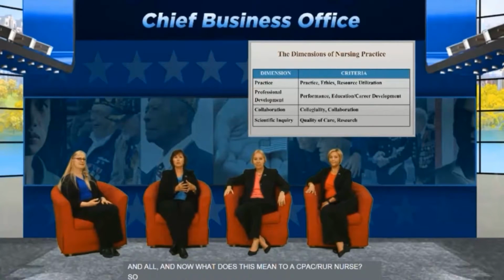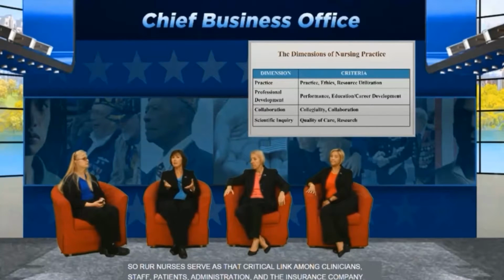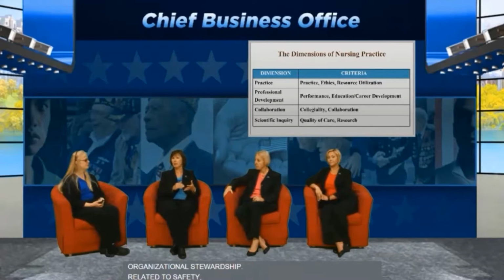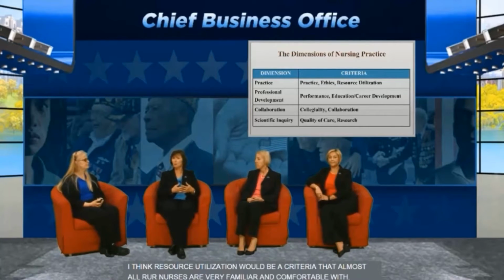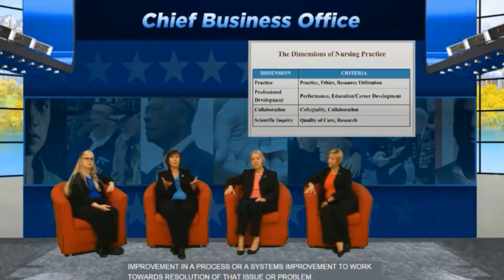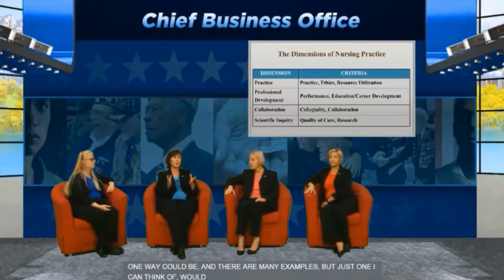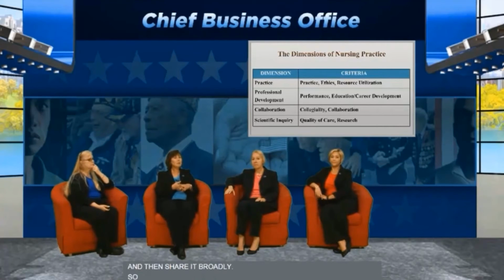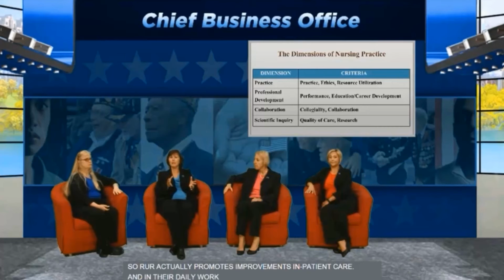VA Nurse Four Dimensions of Nursing Practice (Fantasy Bullshit)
VA Four Dimensions of Nursing Practice